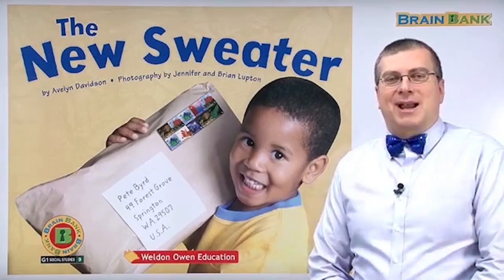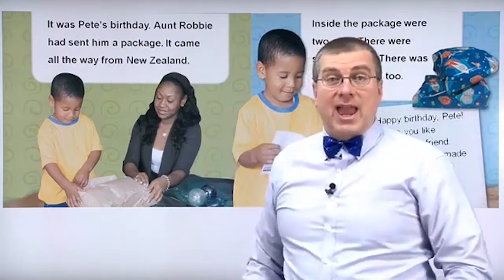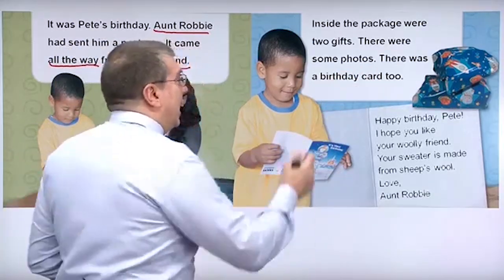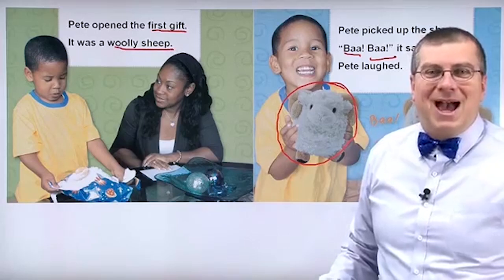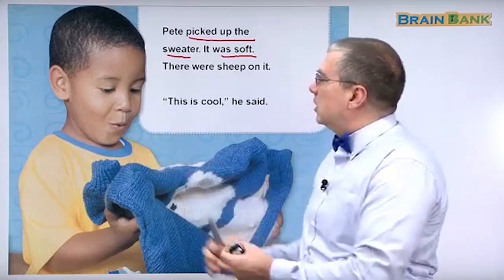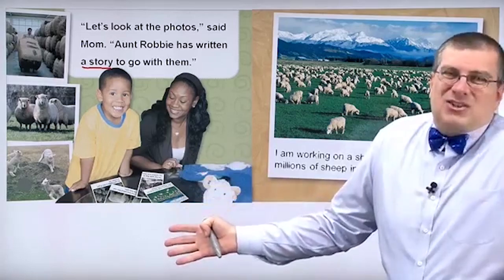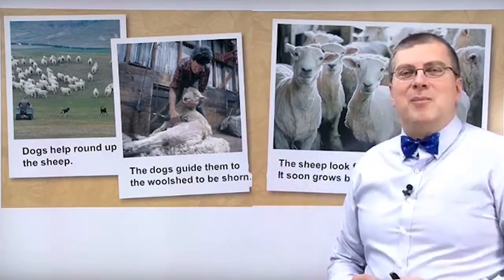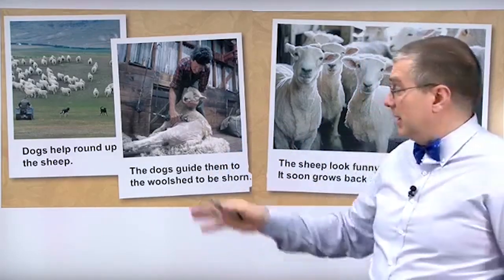American Textbook Made Easy - Brain Bank Grade 1 Social Lesson 9 - The New Sweater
Guided Reading for Children. Free YouTube programs that could enhance your children's literacy skills. Lessons in this series provide a collection of topics that children will like: animals, stars, solar system, weather, communities, jobs, and many more.

♦️ Key Ideas and Questions
Aunt Robbie had sent him a package.
There were some photos.
They look so cute.

❤️ Click on the chapter menu on the progress bar to navigate by chapters within the video.

Chapters
00:00 Part 1
07:59 Part 2
14:30 Part 3

 🇰🇷 FOR KOREAN USERS
❤️ 안내
이 비디오는 기존에 3개로 나누어져 있던 원어민 선생님 강의를 사용자 편의를 위해 하나의 강의로 합친 것칩니다. 진행 표시 위에 [View Chapter]  부분을 누르시면 화면 오른 쪽 상단에 레슨이 챕터별로 전개되어 편리하게 필요한 부분을 찾아 가실 수 있습니다.
각 레슨에 대한 Dictation 테스트도 함께 제공되고 있습니다. 많은 이용 바랍니다.

601C90A2